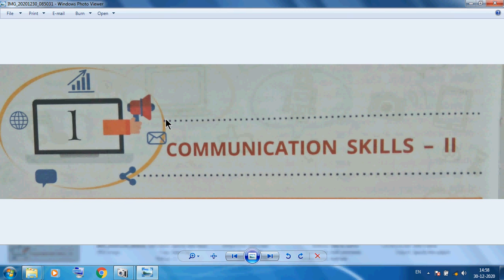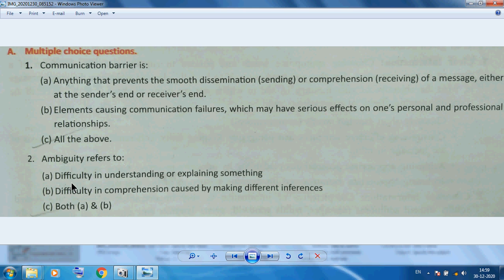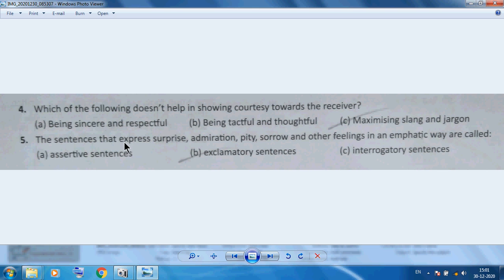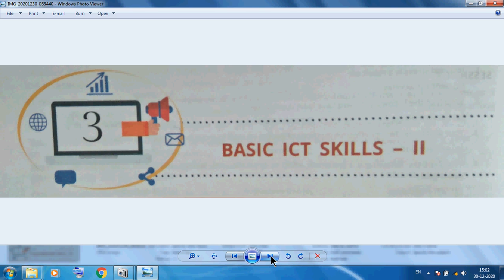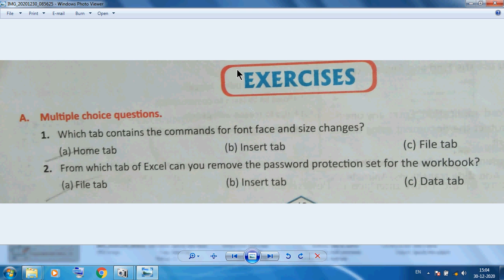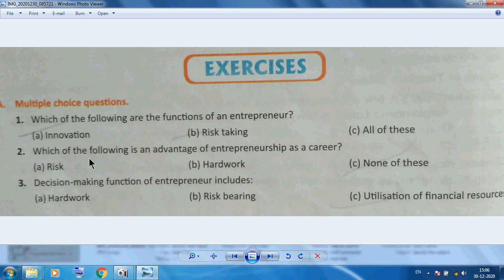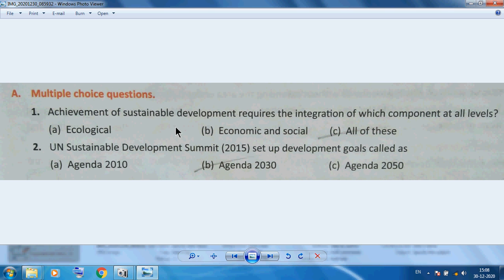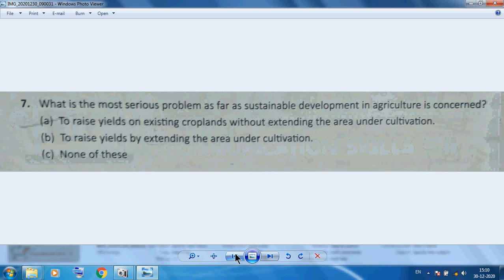Class 10 IT PART A Chapter 1 to 5, Book MCQ Question Answer Explain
Class 10 IT PART A  Chapter 1 to 5, Book MCQ Question Answer Explain by Rajkumar Sharma Sir